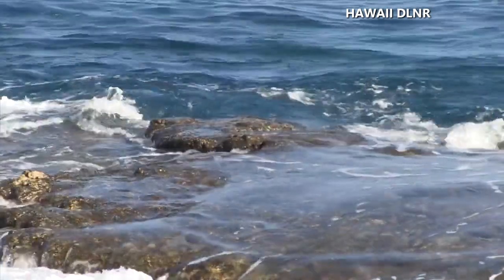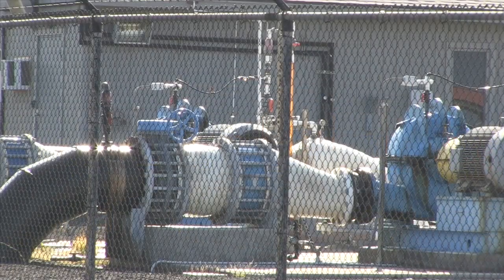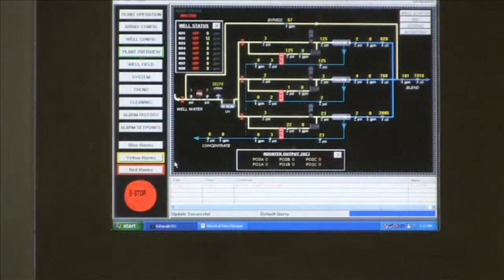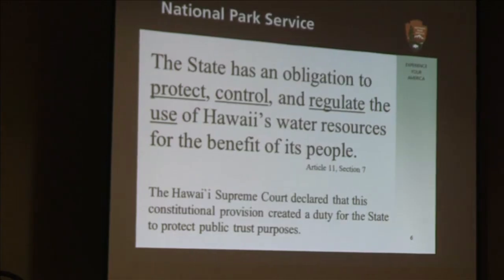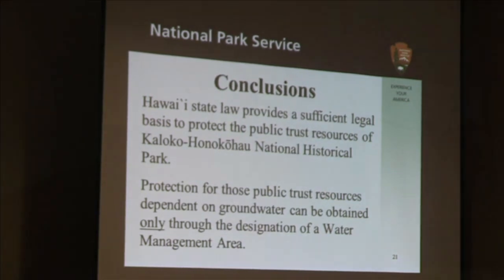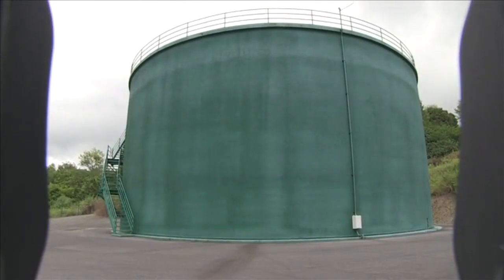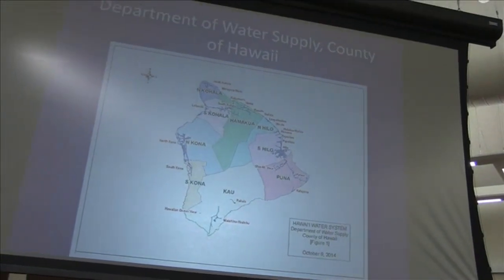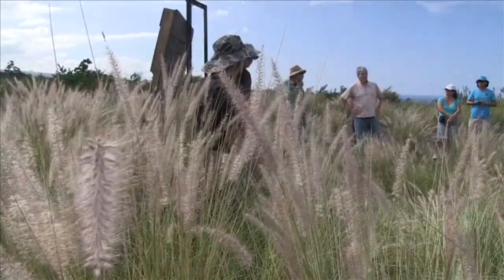Site Visits For Kona Water Management Area Petition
Video courtesy Hawaii DLNR